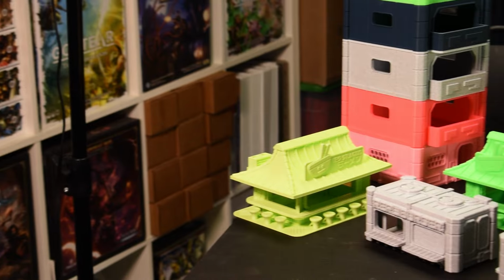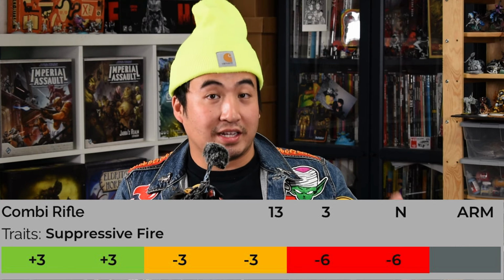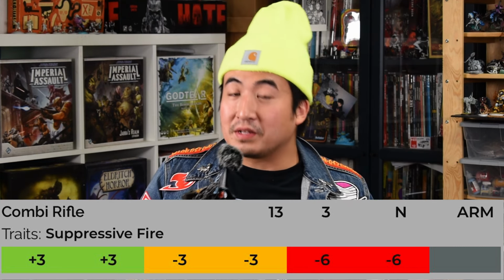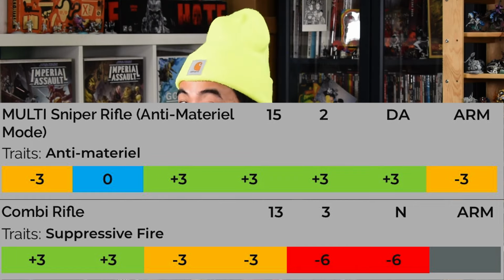I Love Not-Pre-Measuring and 40K Charging Is A Stupid Design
I like rules.

Here's a playlist about the rules I like.

My name is Dek. I'm a designer, entrepreneur and gamer from the Bay Area. My biggest motivation and aspiration is absolutely building a great community around tabletop wargaming and RPG's. Join me in pushing the culture forward, and having a good ol' time doin' it.